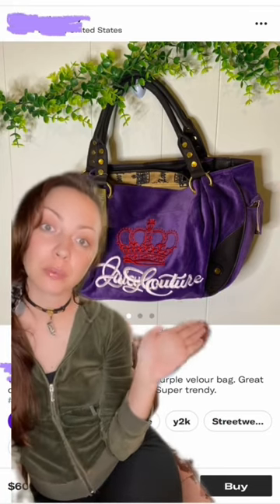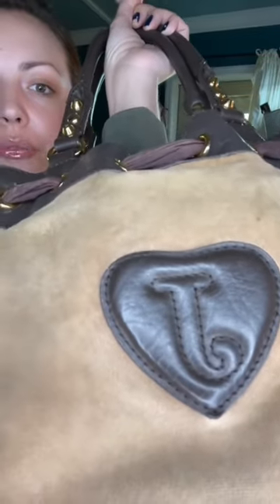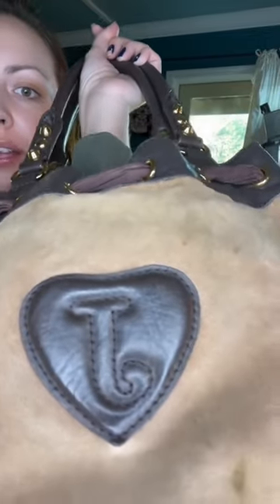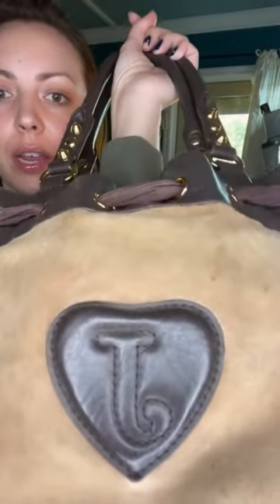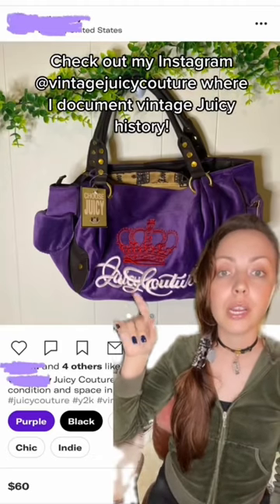How to spot a FAKE Juicy Couture Bag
There are lots of fake bags out there being sold as real! Here is how to spot the signs so you can make sure you buy a real bag when you’re shopping for vintage Juicy Couture.